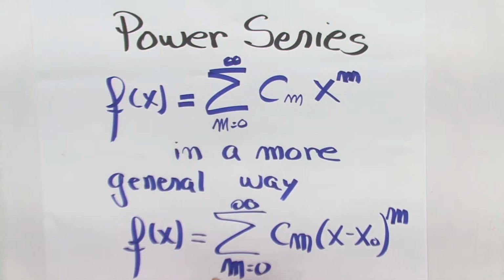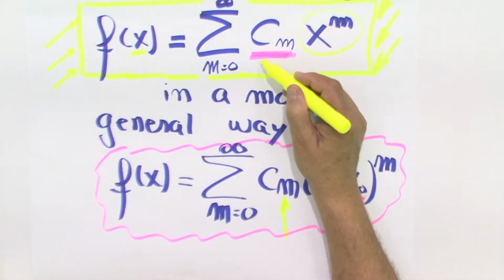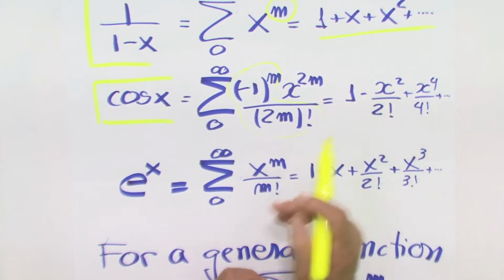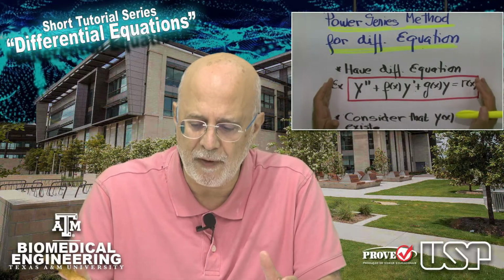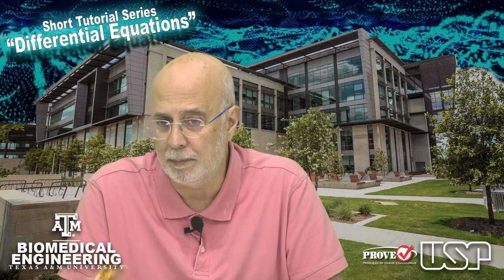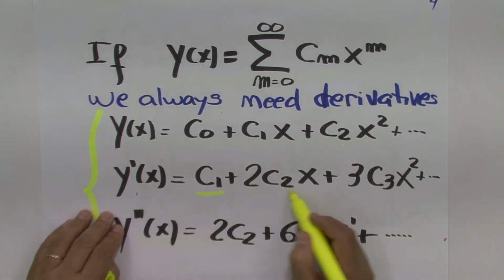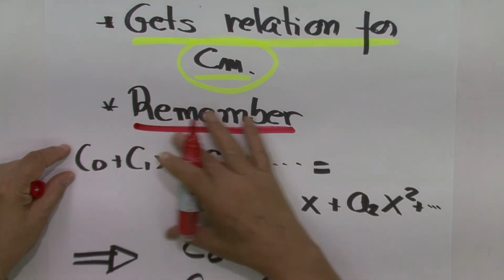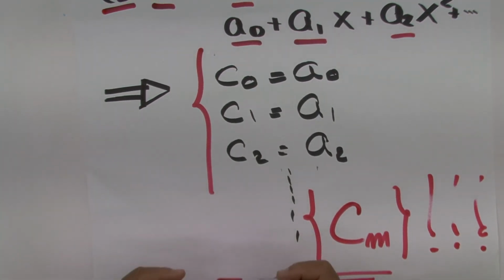Short tutorial Series Differential Equations Lecture 5